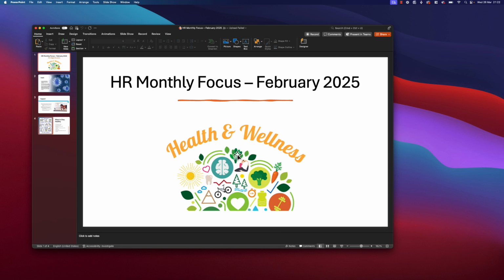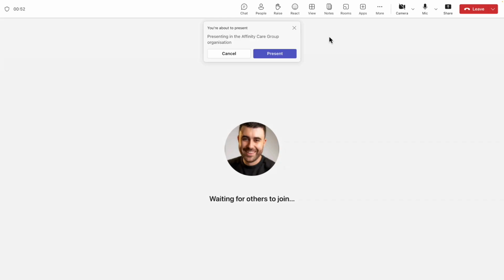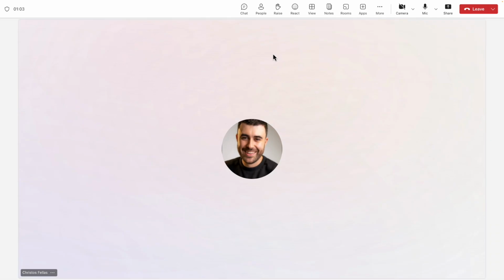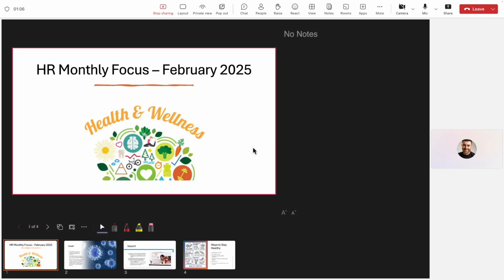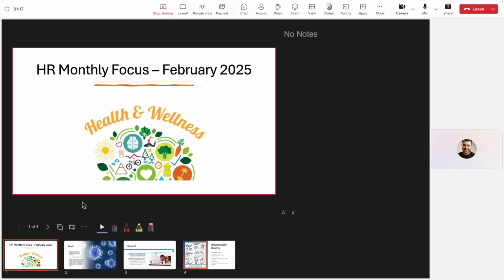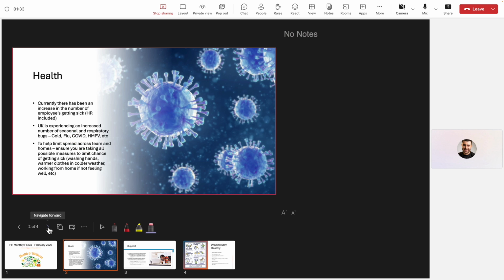How to Present PowerPoint in Microsoft Teams | See Notes & Audience at the Same Time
In this tutorial I show you How to present PowerPoint in Microsoft Teams: See notes, slides and audience while you present.